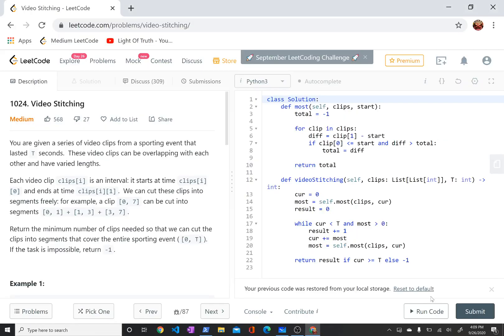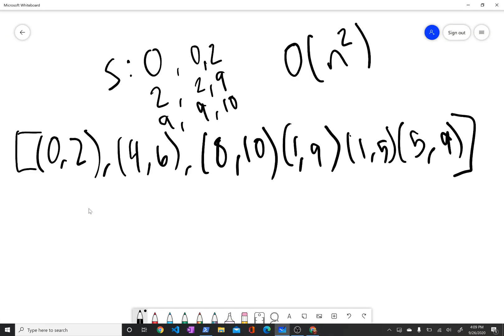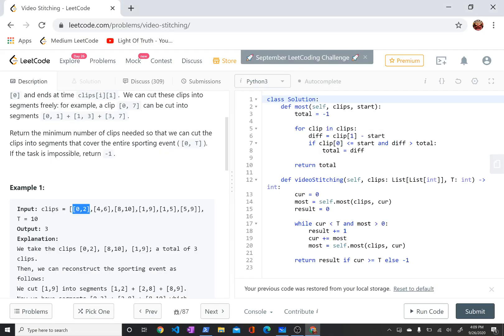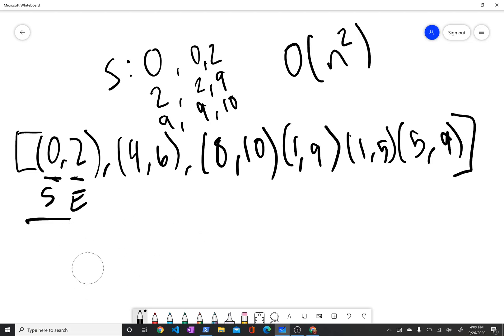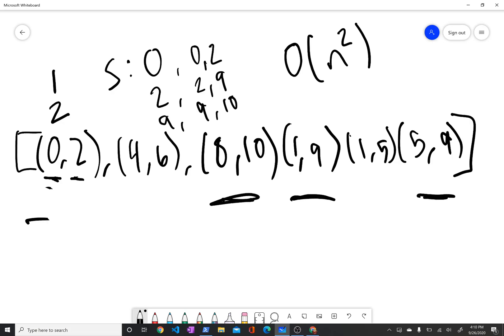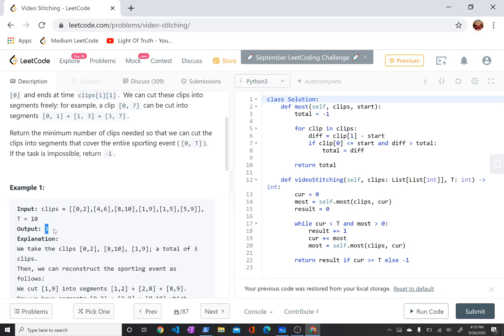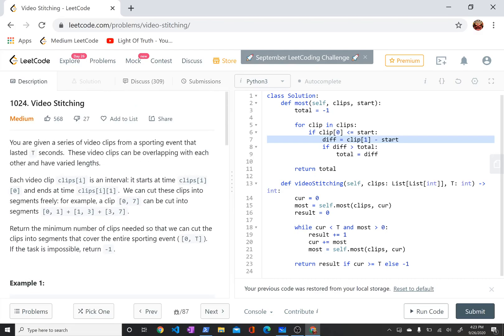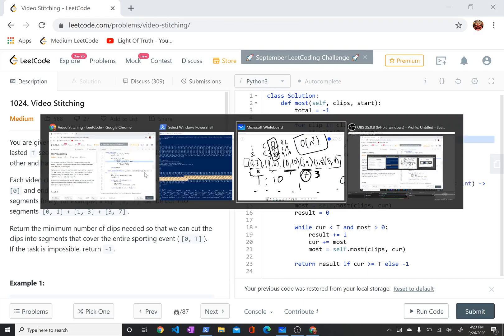LeetCode 1024 - Video Stitching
Solving and explaining LeetCode 1024 - Video Stitching
Solving and explaining LeetCode problems with python
Walkthrough LeetCode problems
learn to program